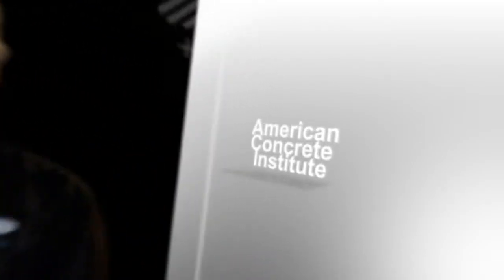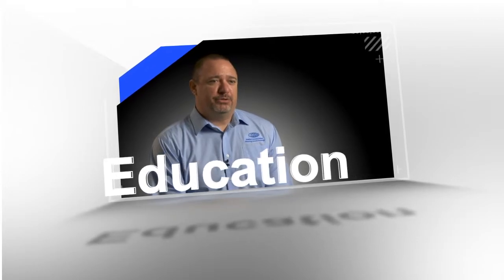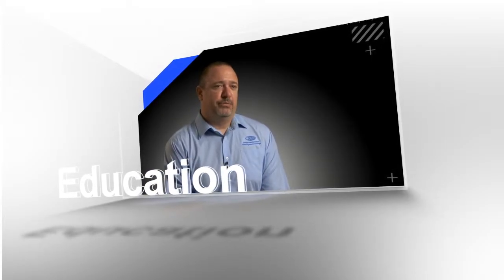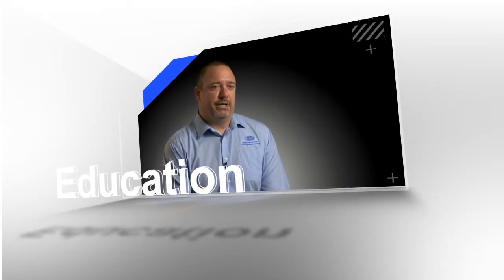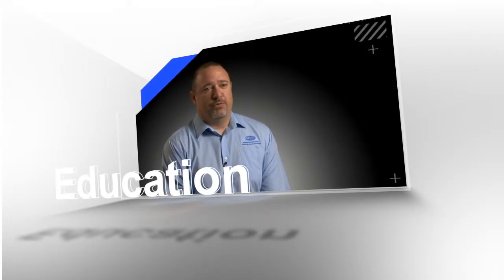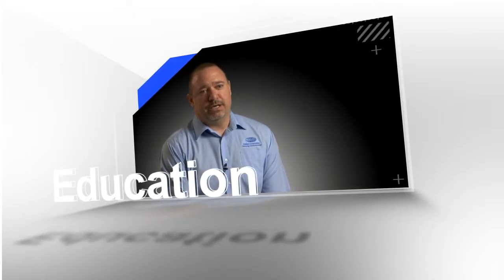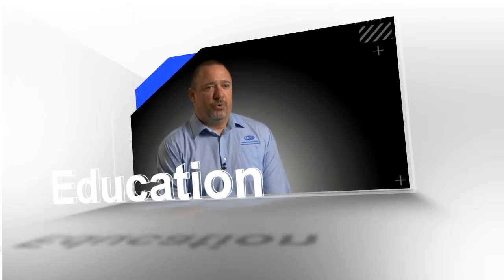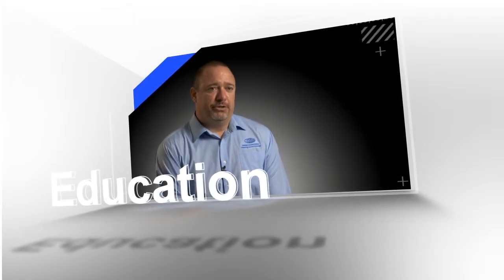ACI Education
Since 1964, ACI has been delivering quality educational programs to the concrete industry. ACI currently conducts more than 60 seminars each year throughout the United States on a variety of concrete-technology related topics.